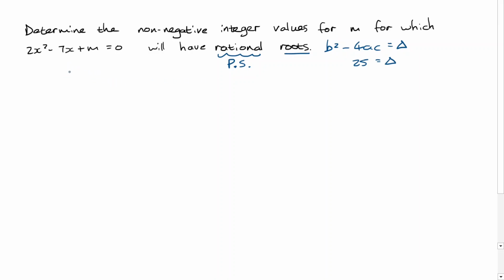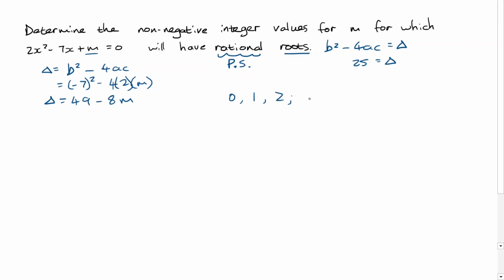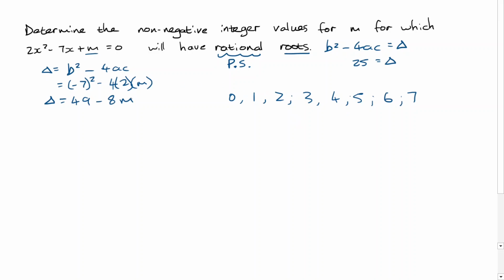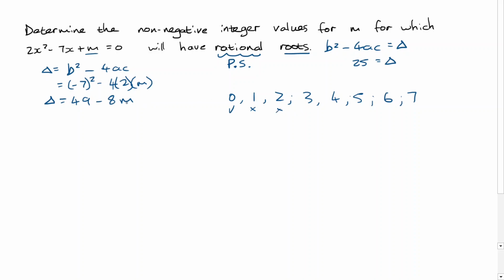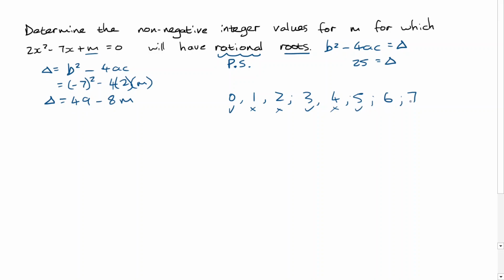Nature of roots Grade 11 Magic Series example 3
This nature of roots video forms part of the Magic Series, because it offers a unique, difficult challenge, specifically finding non-integer values for rational roots.